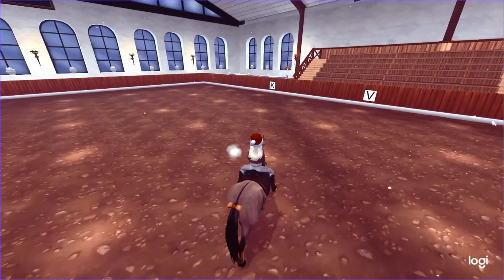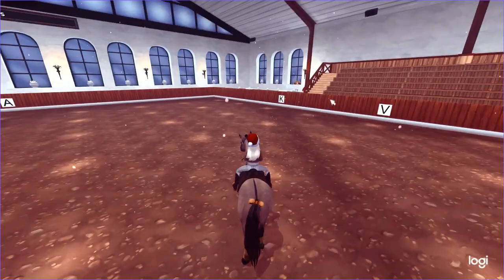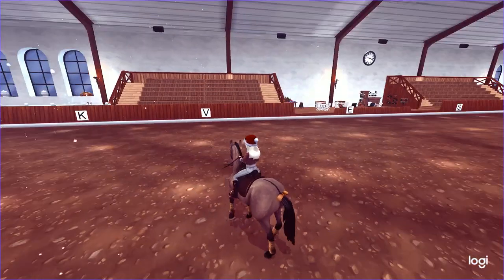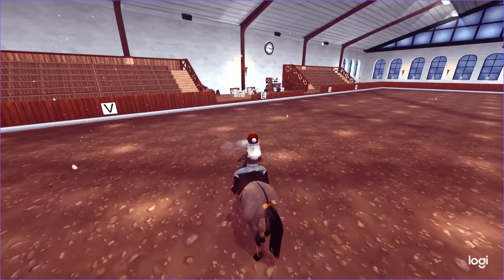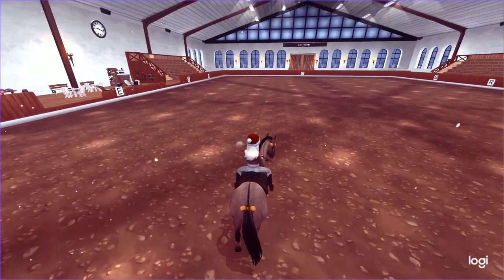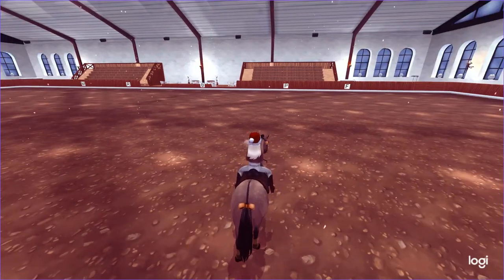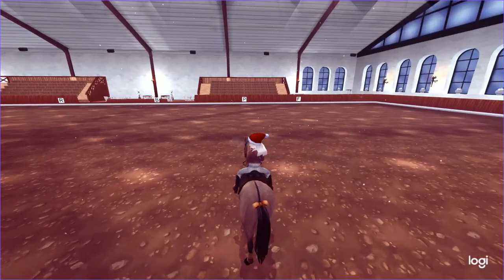SSO - Full guide to slant moves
Includes -
Slant lines/dots
Full slant explanation
Doing slants from another slant
Slant moves involving multiple slants
Slant alignment.